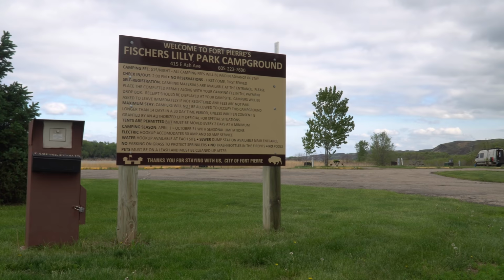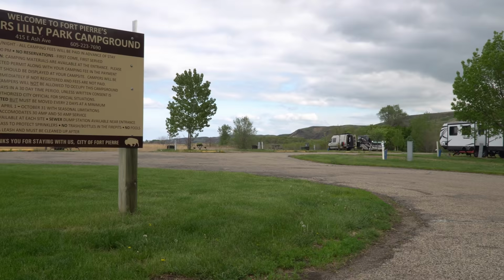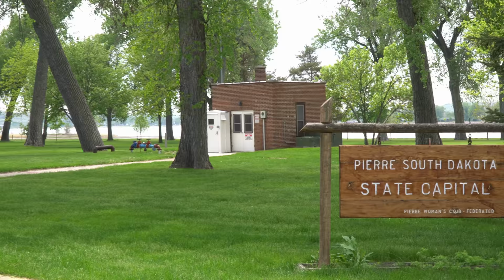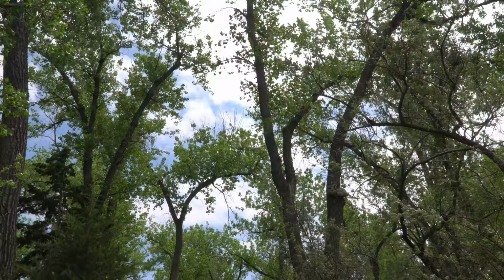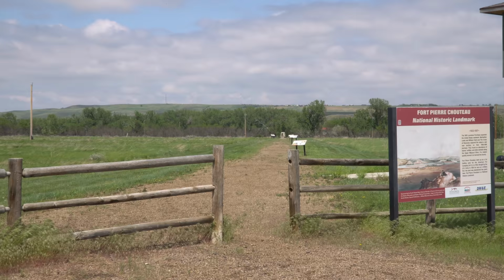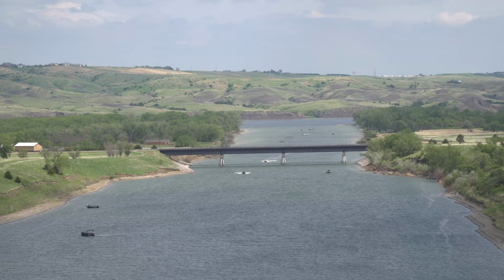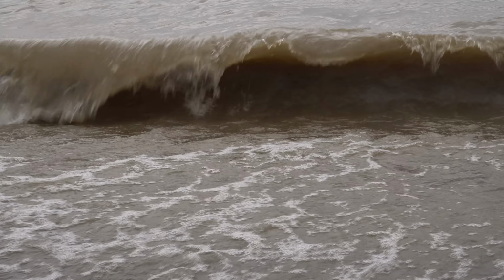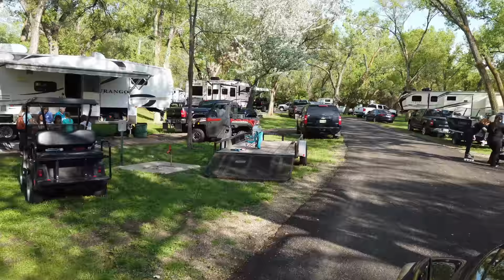Ep. 155: Pierre, South Dakota | RV travel camping hiking history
Founded in 1880, Pierre was selected as South Dakota's state capital when the territory was admitted as a state in 1889. Today it's a lush green small town on the banks of the Missouri River, surrounded by both rich history and remarkably diverse outdoor recreation. Join us for this glimpse of central South Dakota!

Filmed: May 23-25, 2020

CHAPTERS

0:00 Intro
1:04 Fischers Lilly Park Campground
5:12 Steamboat Park & hiking La Framboise Island Nature Area
8:00 State Capitol
10:21 South Dakota Cultural Heritage Center Museum
10:51 Fort Pierre Chouteau
12:10 Lake Oahe, Oahe Dam & Oahe Downstream State Recreation Area
15:12 Wrap-up

CREDITS

ABOUT US